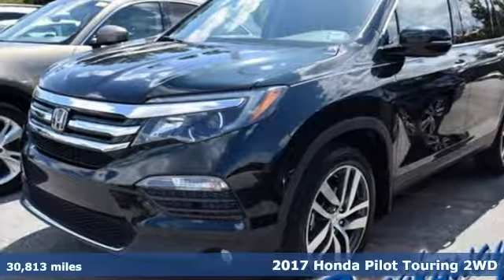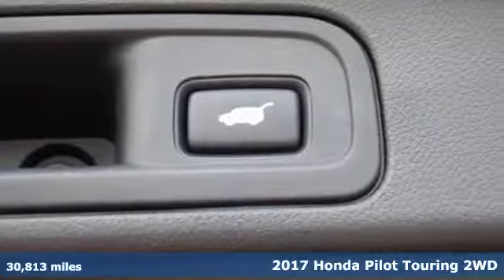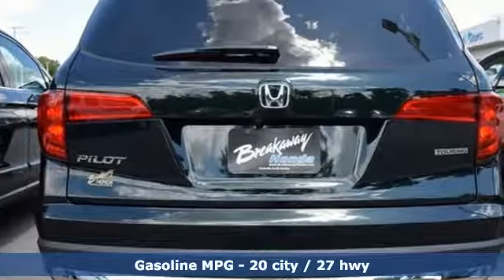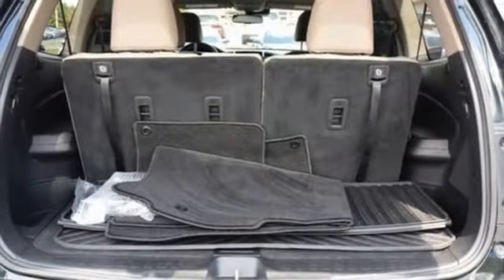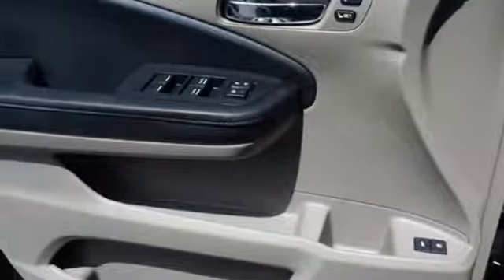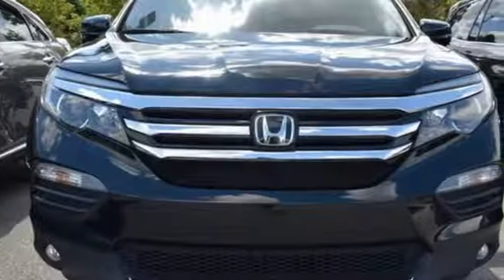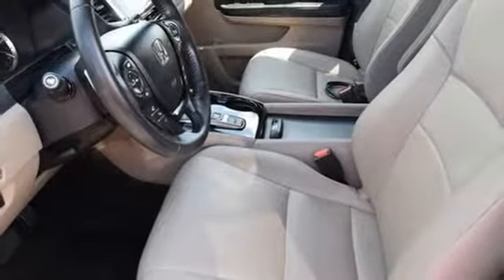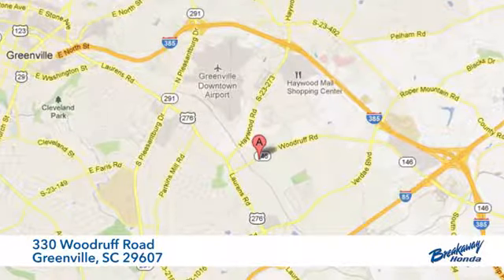Used 2017 Honda Pilot Greenville SC Easley, SC 192095A - SOLD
Year: 2017
Make: Honda
Model: Pilot
Trim: Touring
Engine: 3.5L V6 24V SOHC i-VTEC
Transmission: 9-Speed Automatic
Color: Black
Interior: Gray
Mileage: 30813
Stock #: 192095A
VIN: 5FNYF5H93HB039518
***Breakaway Honda*** HONDA CERTIFIED***7 YEAR/100K WARRANTY***, ONE OWNER!!!, NO ACCIDENT HISTORY ON CARFAX!, BLUETOOTH, Exterior Parking Camera Rear, Power moonroof.

Address:
330 Woodruff Road